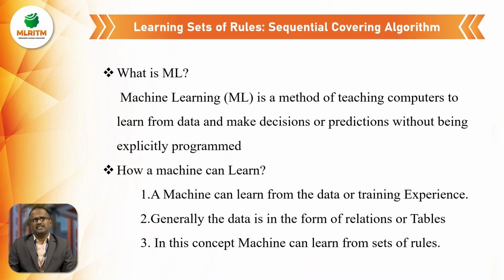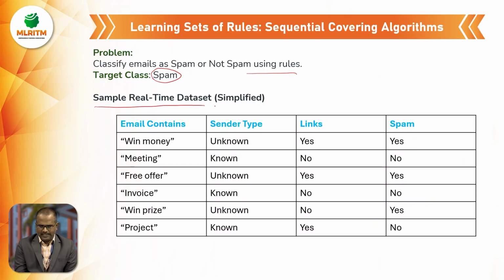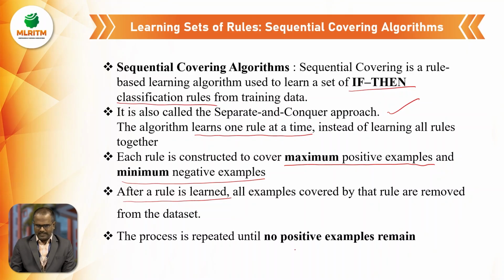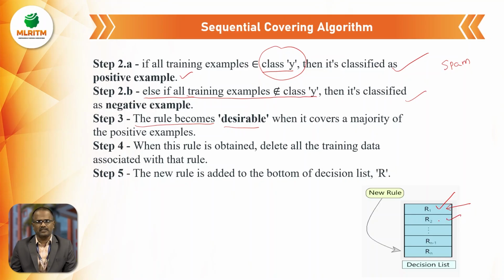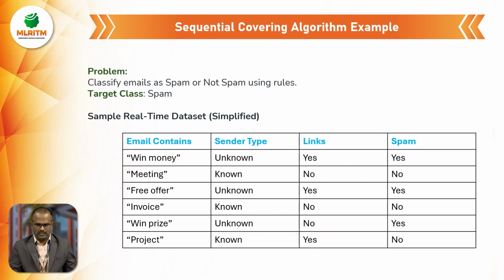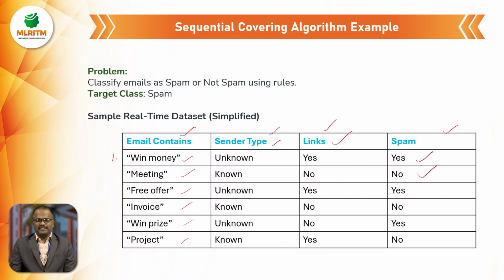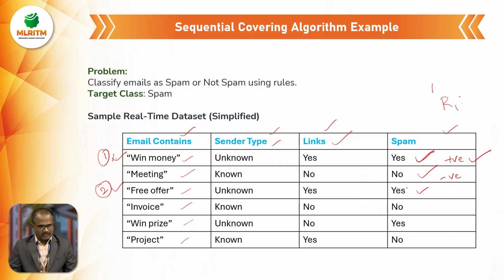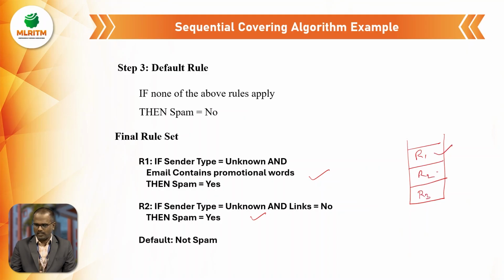SEQUENTIAL COVERING ALGORITHM | BY MR. B. NAGENDRA REDDY || MLRITM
Telangana, India.

**Sequential Covering Algorithm | Machine Learning | Rule-Based Learning**

In this video, we explain the **Sequential Covering Algorithm**, an important technique used in **machine learning and data mining** for generating classification rules. Sequential covering is commonly used in **rule-based learning systems** to build a set of rules that can classify data effectively.

The video begins with an introduction to rule-based classifiers and why sequential covering is used instead of learning all rules at once. It then explains the **step-by-step working of the Sequential Covering Algorithm**, where the algorithm repeatedly learns one rule at a time, removes the examples covered by that rule, and continues the process until all training examples are covered.

You will also learn about:
• The concept of **rule learning in machine learning**
• How rules are generated and refined
• The process of **covering and removing training examples**
• Advantages of sequential rule generation
• Applications of the algorithm in **classification and data mining**

This video is helpful for **students of Computer Science, Artificial Intelligence, Data Science, and Machine Learning**, as well as anyone interested in understanding rule-based classification methods.

Watch the complete video to clearly understand the **Sequential Covering Algorithm with simple explanations**.